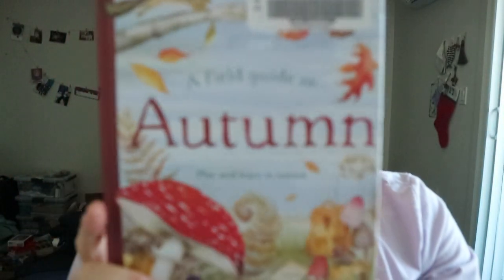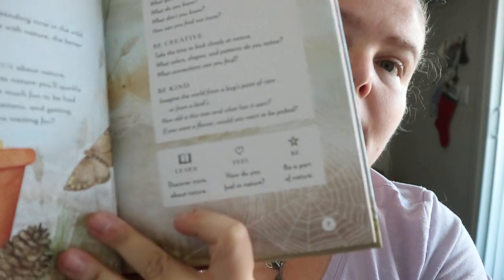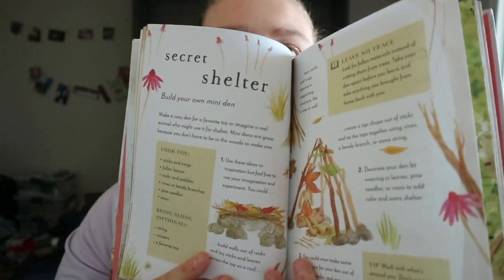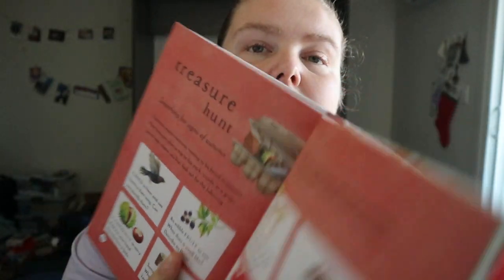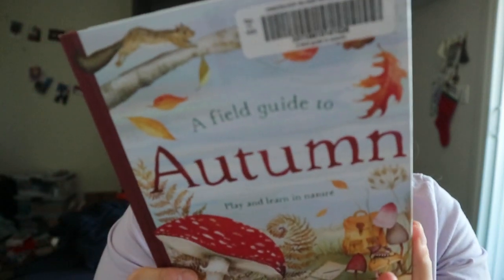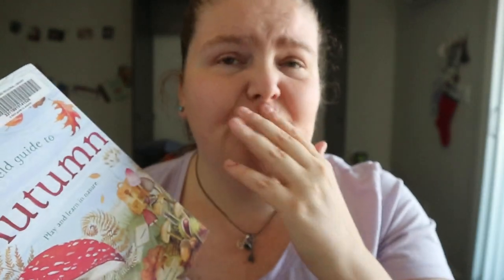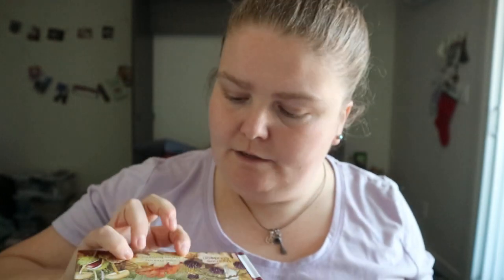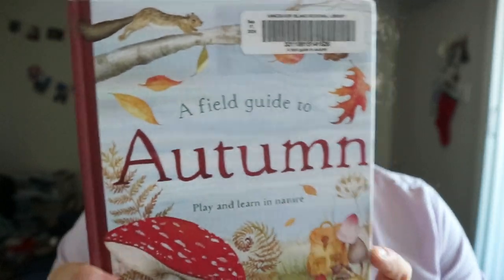A Field Guide to Autumn